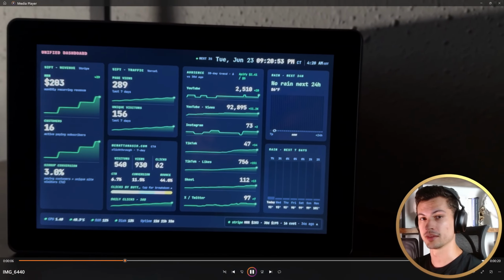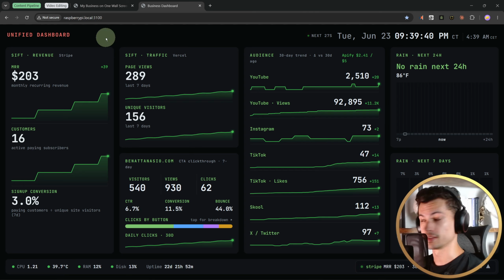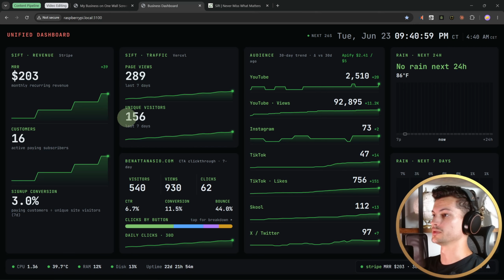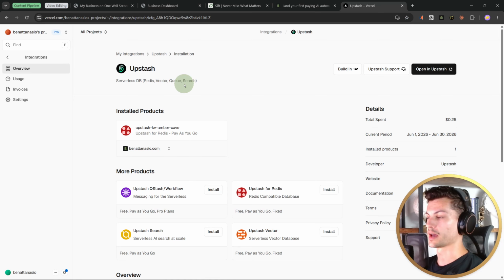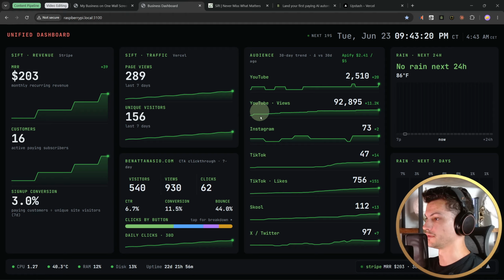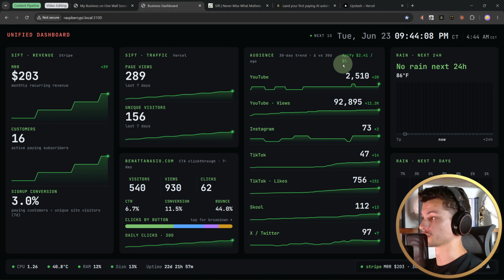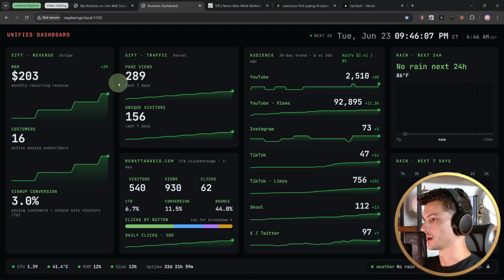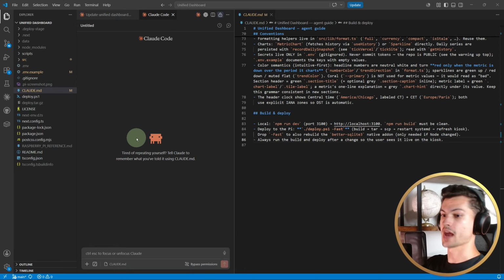My Business on One Screen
I built a screen for my living room wall that shows my revenue, my follower count on every platform, my website traffic, and whether it's going to rain, all live and all in one place. It's a Raspberry Pi running code I wrote with Claude Code, it stays on 24/7, and I never have to click anything. Here's how the whole thing works and how you'd build your own.

What's inside:
- MRR and customer count pulled straight from Stripe
- Site traffic (page views and unique visitors) from Vercel
- Per-button click tracking on benattanasio.com with Upstash (hero, nav, footer)
- Follower counts across every platform with an Apify scraper, kept under the $5 free tier
- A 7-day rain forecast from a free weather API
- The one Claude Code instruction that makes it deploy to the Pi automatically
- How to run it locally or on Vercel if you don't have a Raspberry Pi